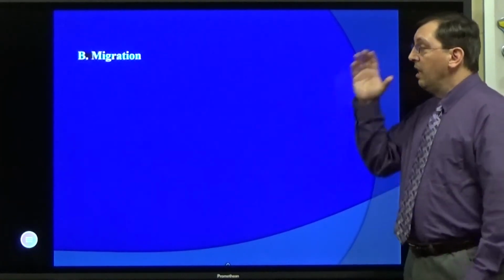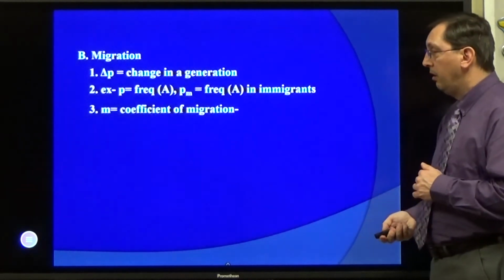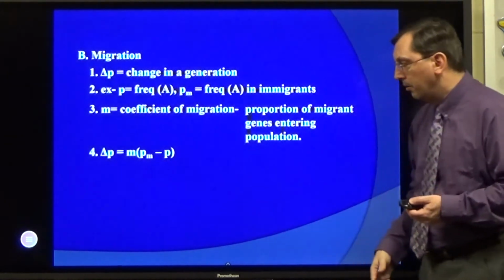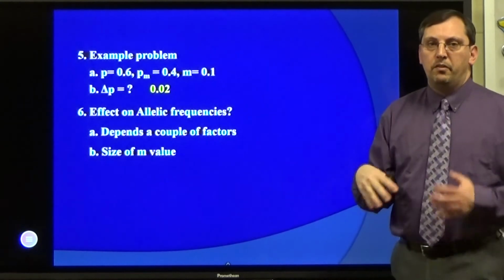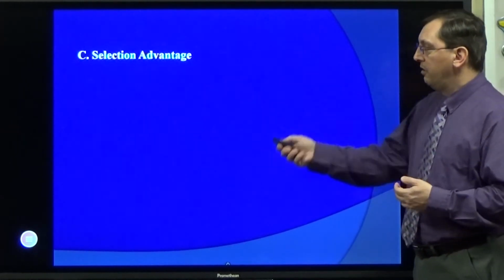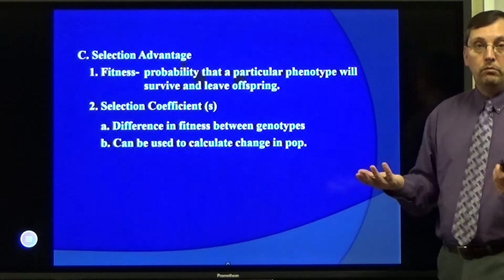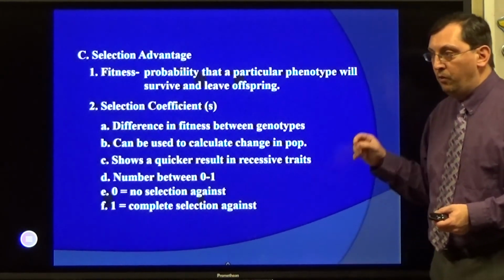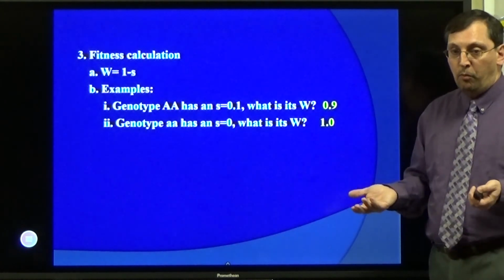Genetics Unit 4 Migrations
High School genetics Class coverage of migrations affecting Hardy-Weinberg Equilibrium.